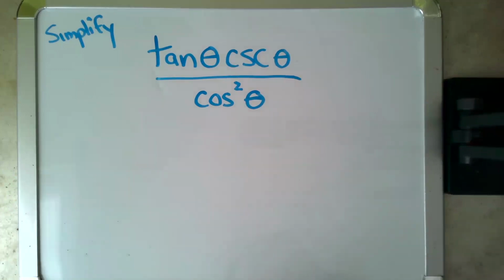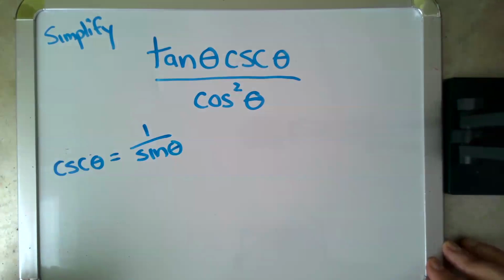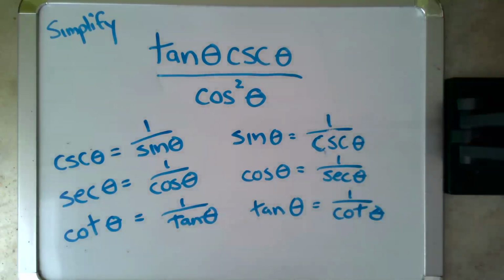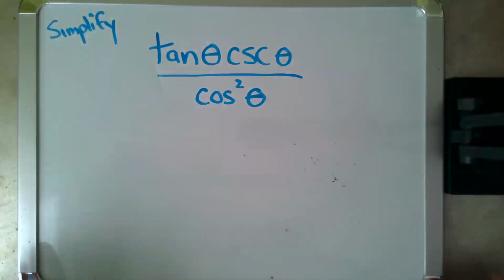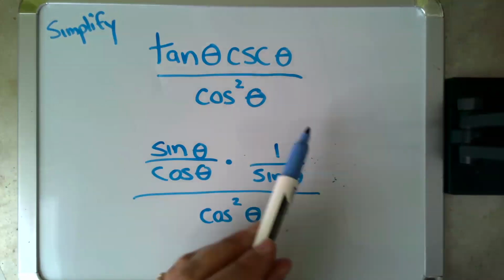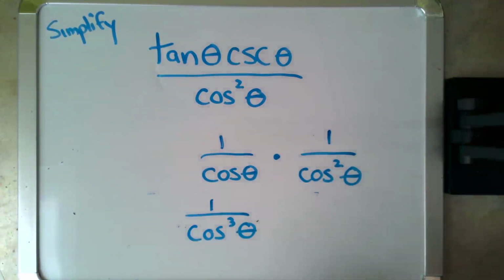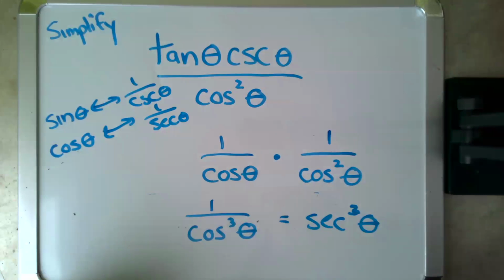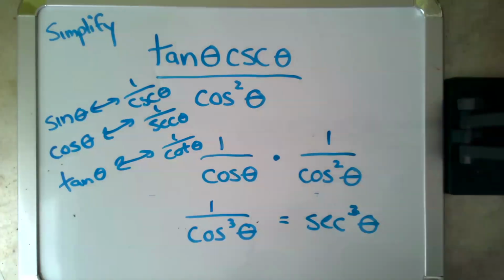Simplifying Trigonometric Expressions Using Sine, Cosine, Tangent, Cosecant, Secant and Cotangent.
Teaches the co-function trigonometric relationships between Sine and Cosecant, Cosine and Secant and Tangent and Cotangent as well as the definition that Tangent equals Sine divided by Cosine.  Teaches how to convert expressions involving tan, csc, sec and cot into expressions only using sin and cos and reducing, cancelling and simplifying from there.